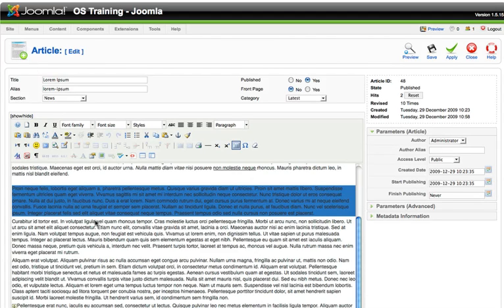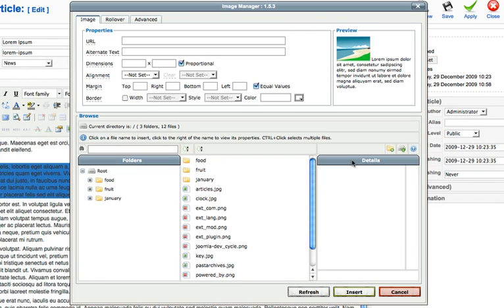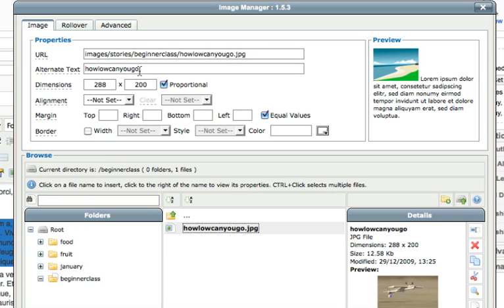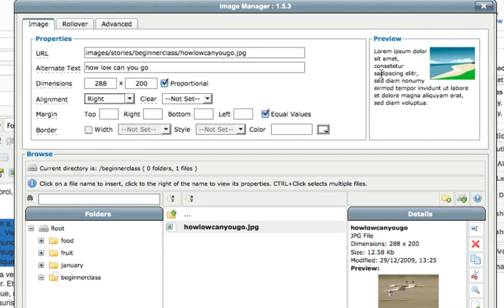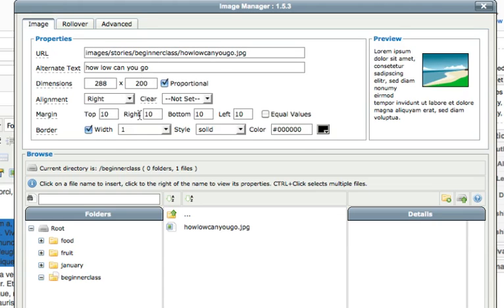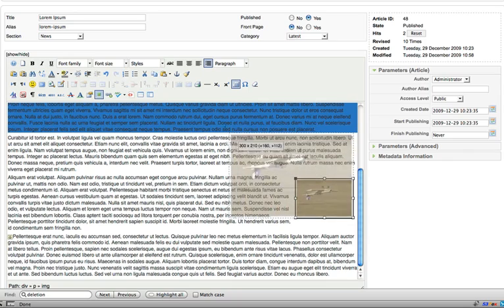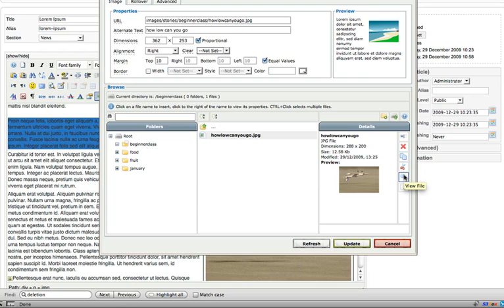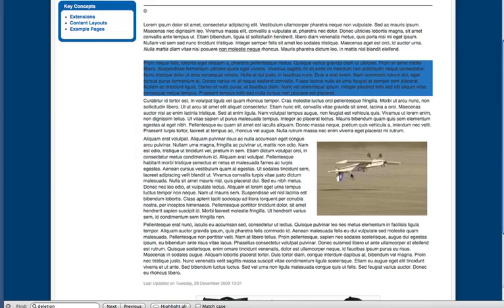Joomla 1.5 Beginner, Lesson #22: Inserting Images